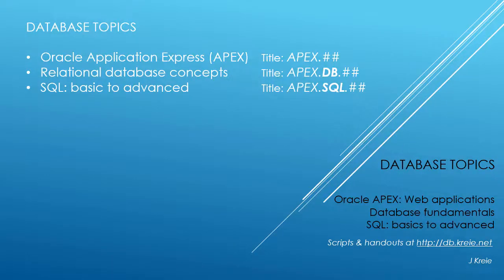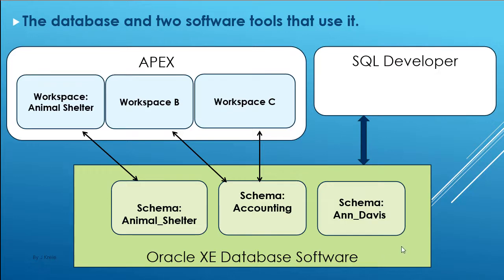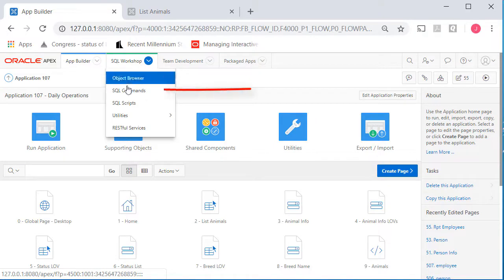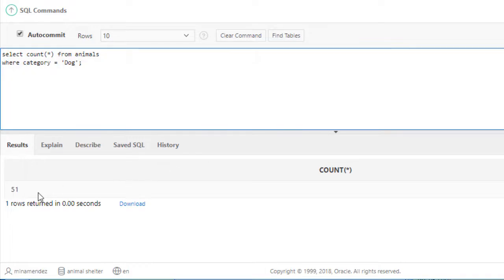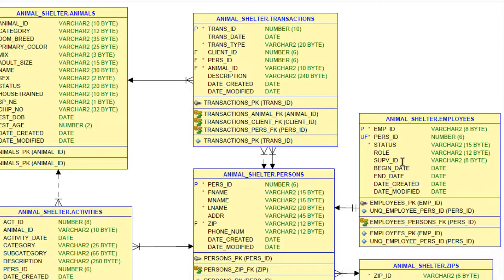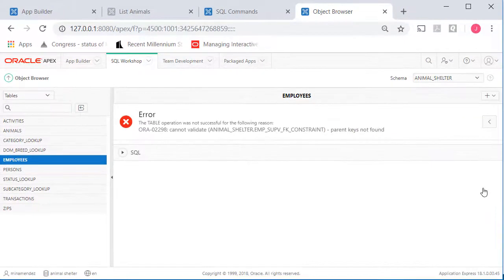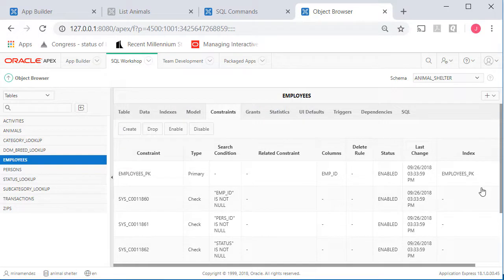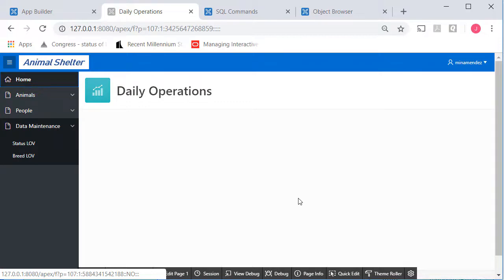APEX17 of 30: Use UPDATE to clean data. Add a unary relationship to a table. Remove a column.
APEX 18.1 video 17 of 30: Do more data clean up in the ANIMALS table (change Dog to Canine).  Use the “SQL Commands” feature in SQL Workshop for this and use the UPDATE command.  Remove a column from a table.  Add a unary constraint to the EMPLOYEES table (a referential relationship between two columns in the same table).